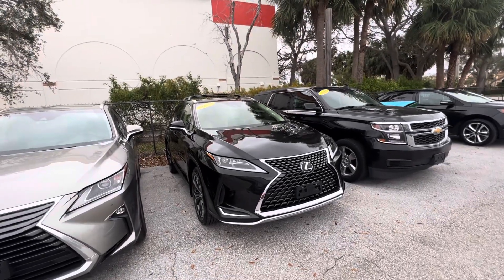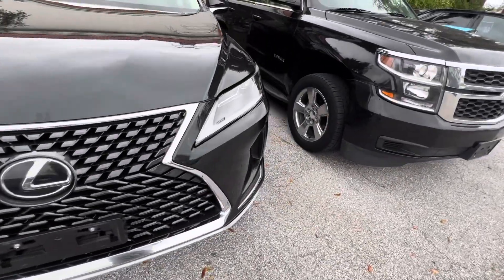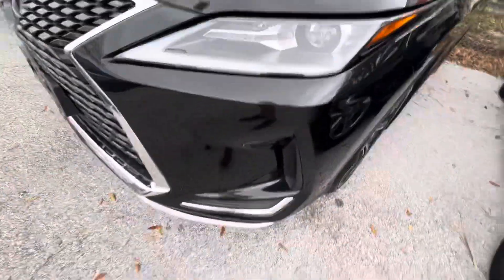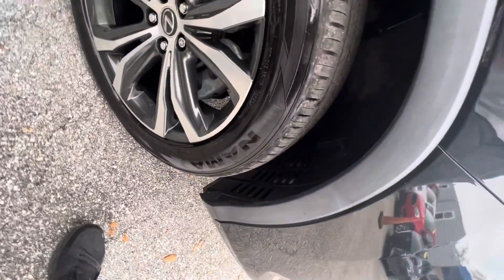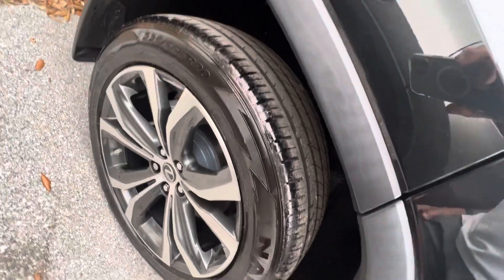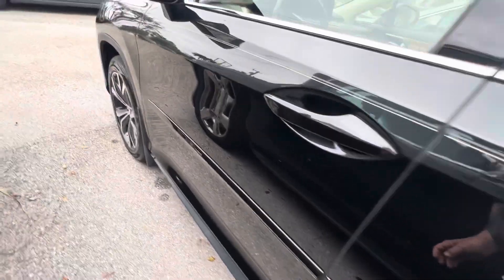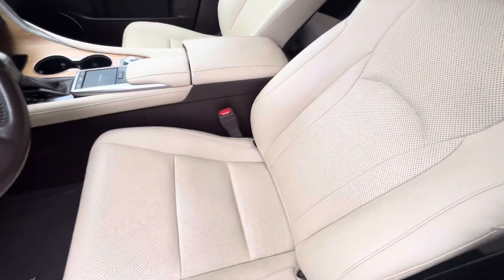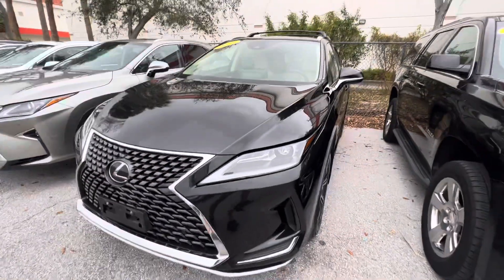2020 Lexus RX 350 black classiccarsofpalmbeach Gardens